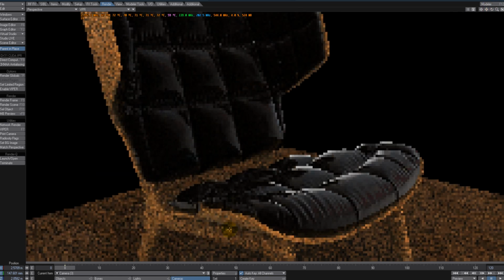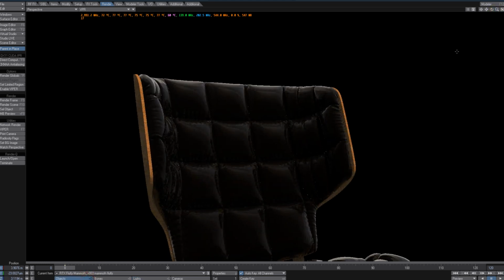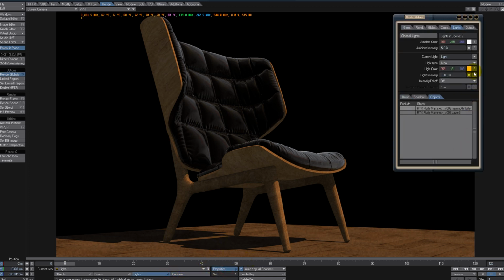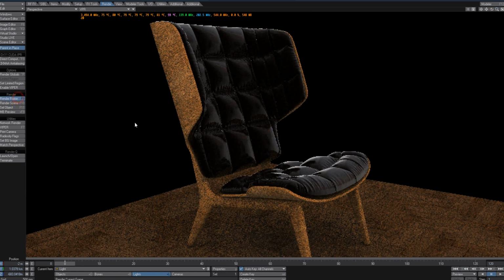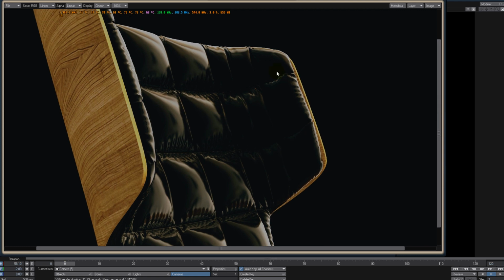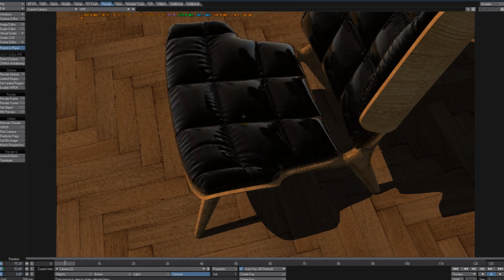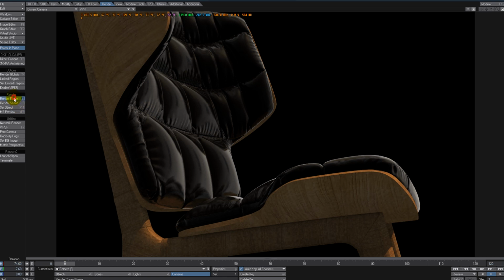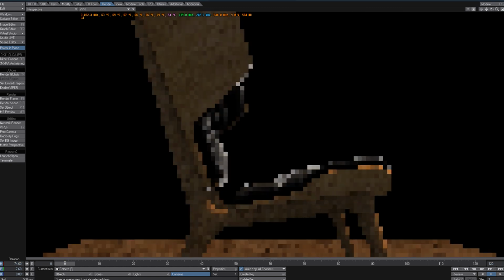Lightwave Rays - Realtime Worklflows Fluffy Mammoth Asset